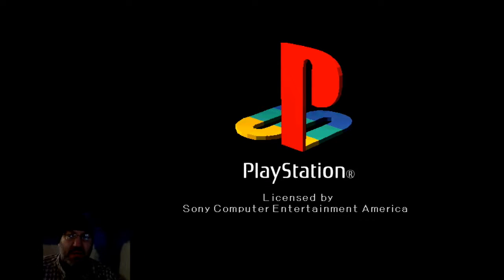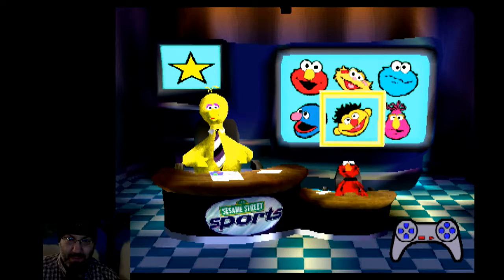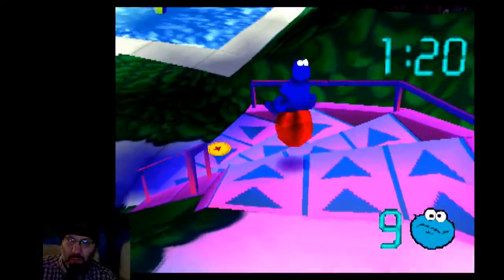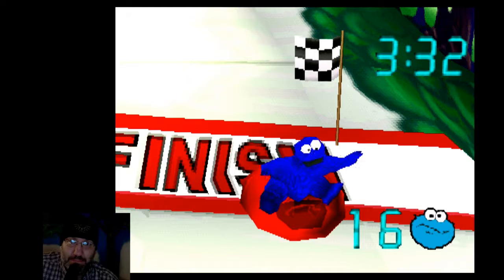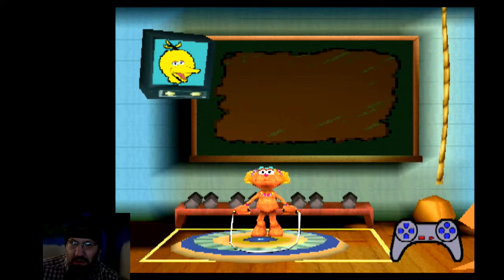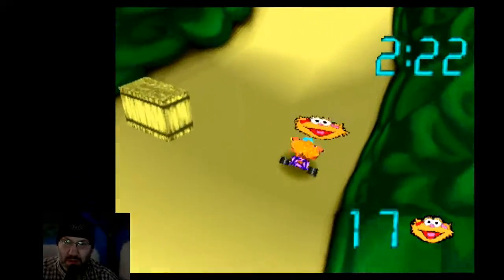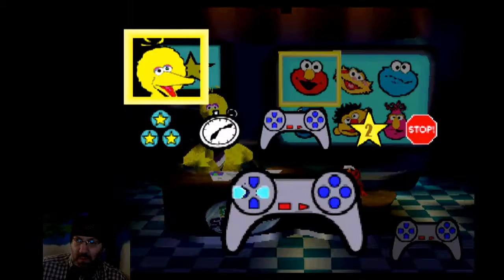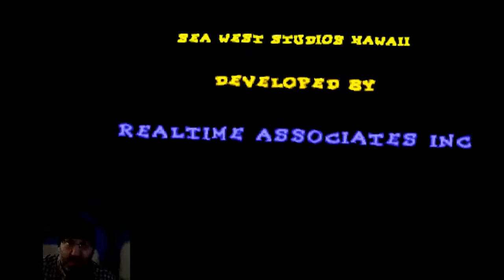Sunday Morning Coffee: Sesame Street Sports (PS1)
I snagged this game because I thought it would be interesting to look at.  While I am disappointed with it, it is still interesting.